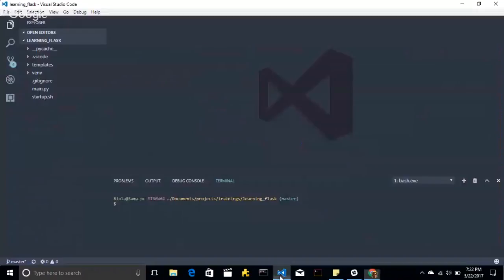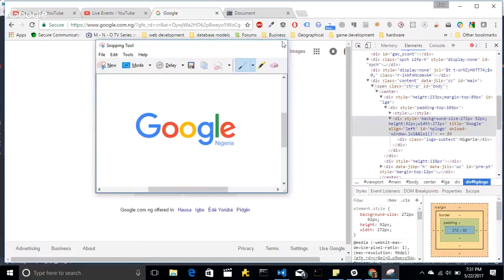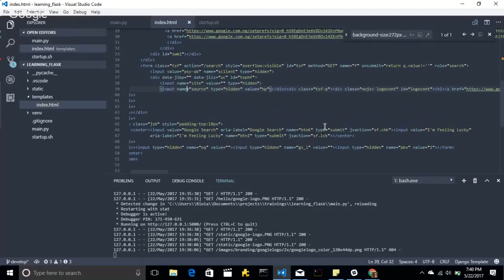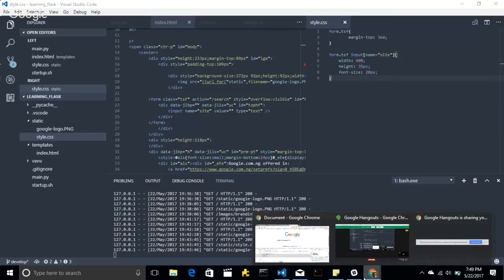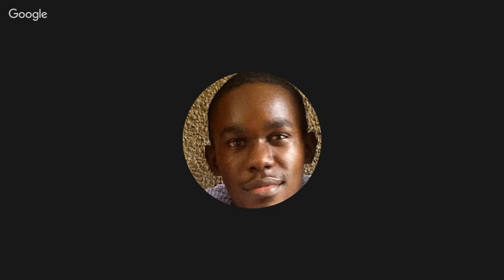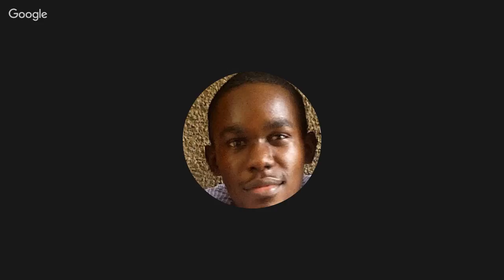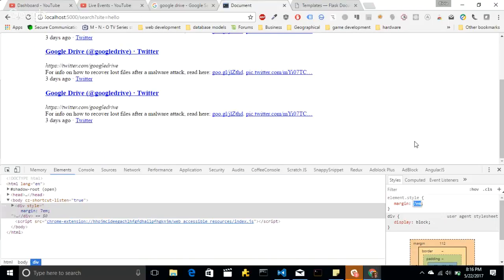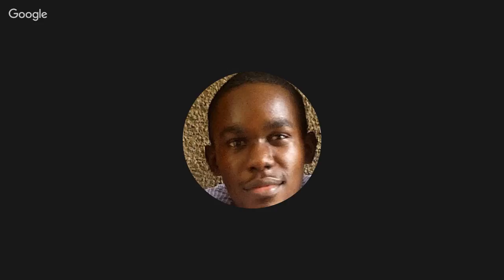Working with jinja templates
In today's video, we would be exploring how to work with the jinja templates. We would be creating a Google search clone and making use of some jinja template tags and filters. We would also learn how to get jinja and flask to recognize the location of our static assets.